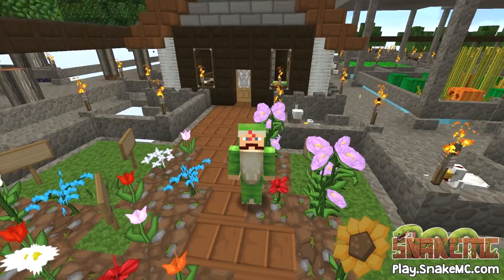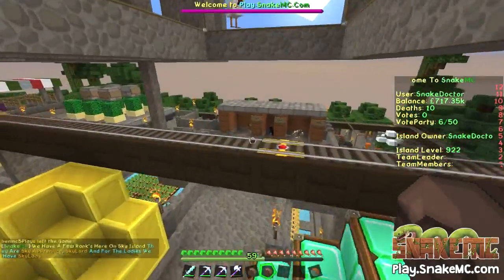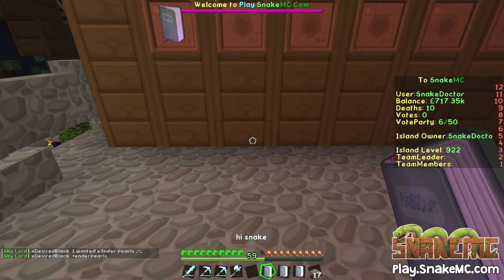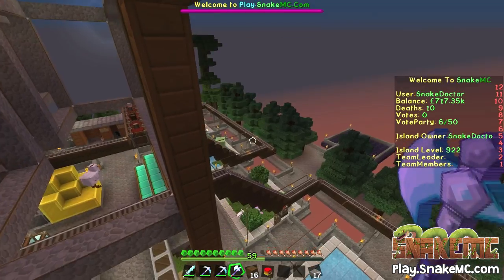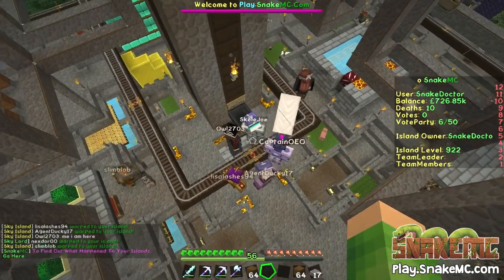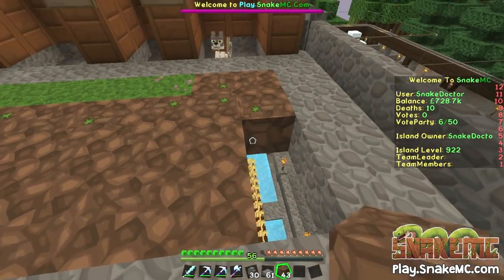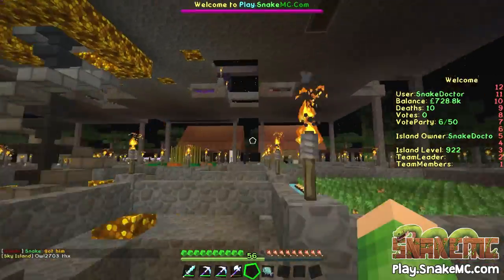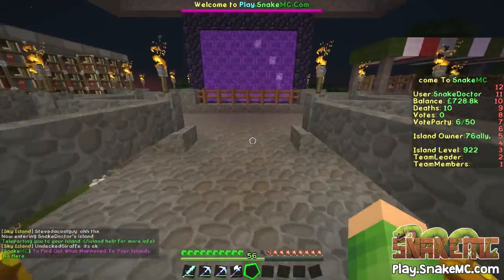Minecraft Sky Island [21] - WALL OF HEADS! - SnakeMC Lucky Sky Island Minecraft Letsplay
Minecraft Sky Island [21] - WALL OF HEADS! - SnakeMC Lucky Sky Island Minecraft Letsplay w/ SnakeDoctor
Today, SnakeDoctor takes you through his latest Minecraft Adventure in the sky on play.snakemc.com for your viewing enjoyment. Drop a like for more Minecraft Letsplays and comment to let him know you're enjoying the series! Check this out! Oh, and remember, building an island in the sky can be dangerous!

If you want to join the same network as me, click here to apply